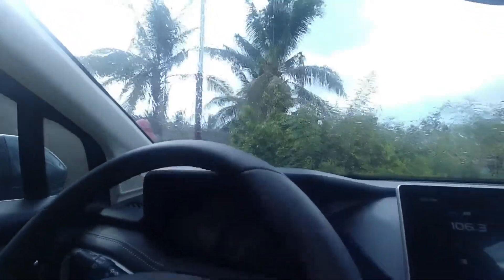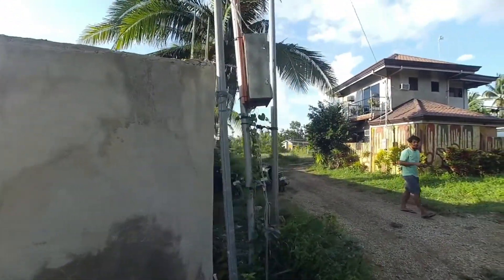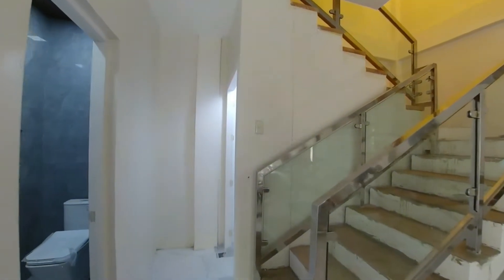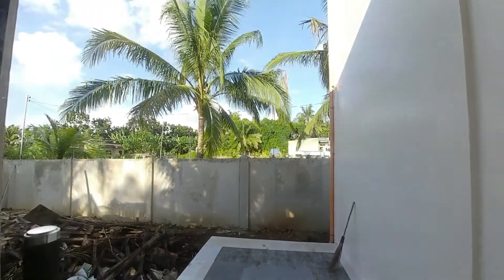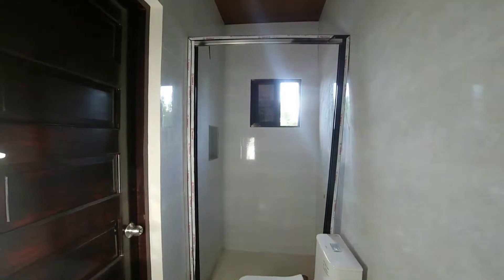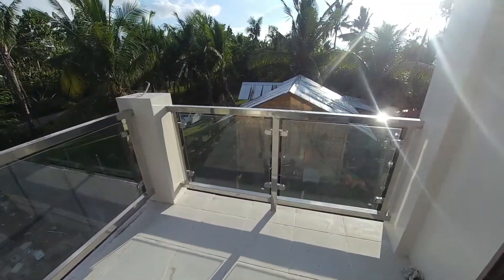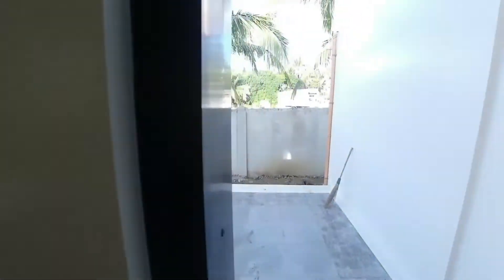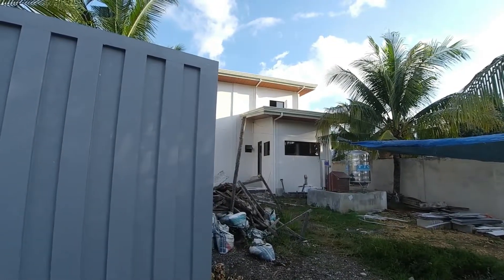Cebu House Build August 27 2022 - Finally getting there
A few set backs but now it's looking pretty good - another month to finish - I hope :)